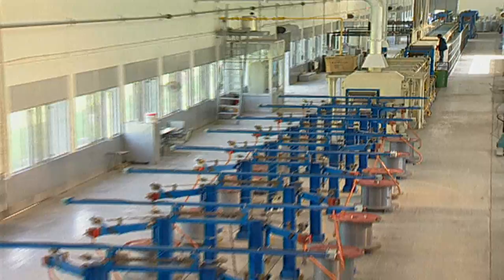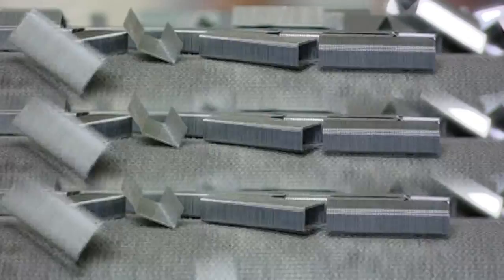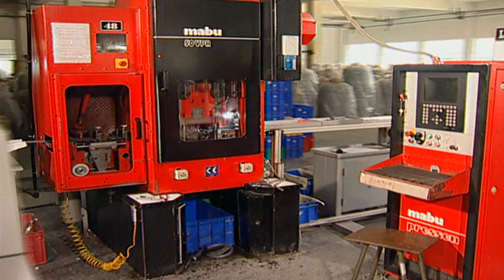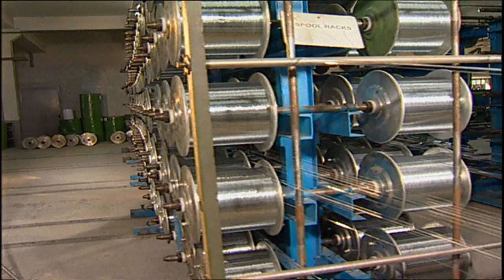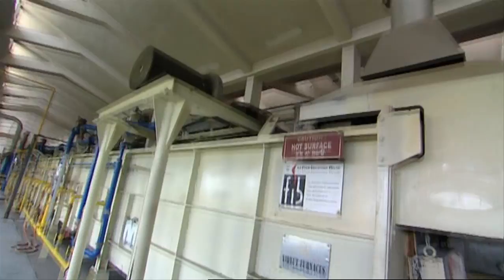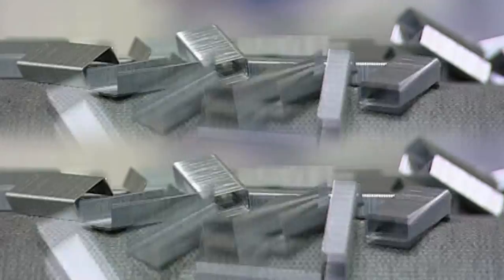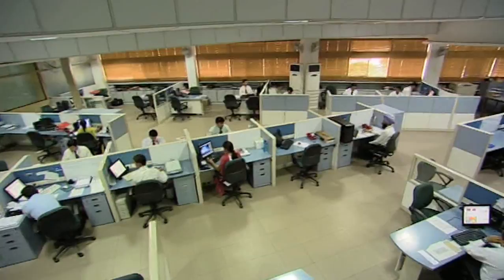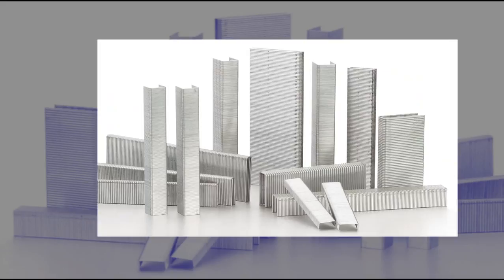Kangaro Staples - HAPPY STAPLING - Kangaro Industries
In this video we like to show you the production of Kangaro Staples, and how does it manufacture with our quality norms. We like you to keep HAPPY STAPLING!